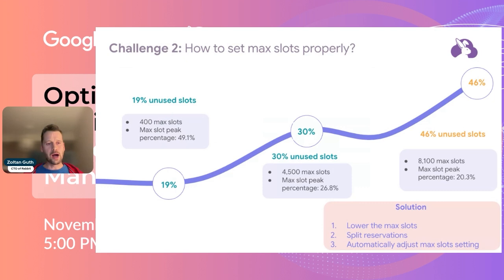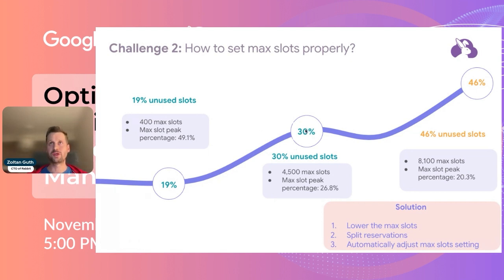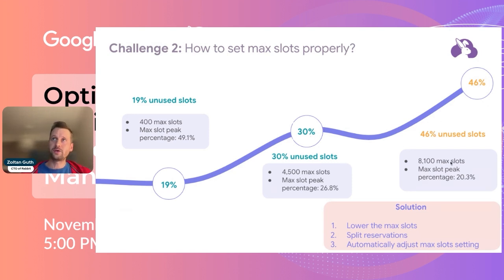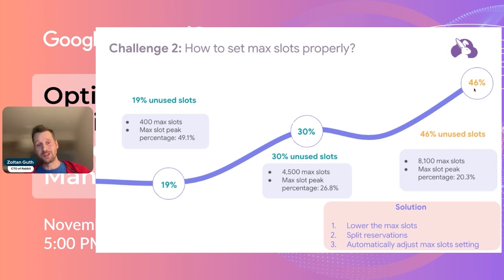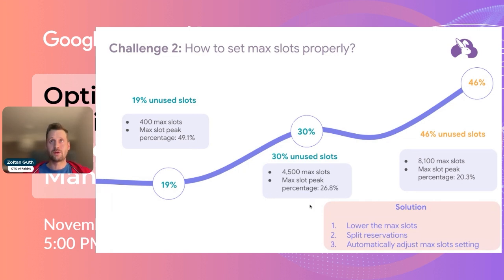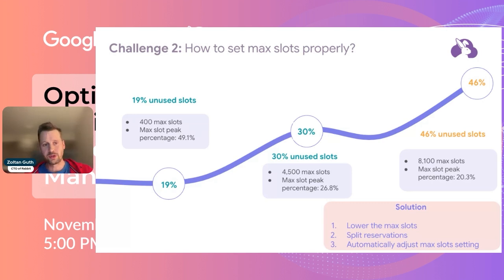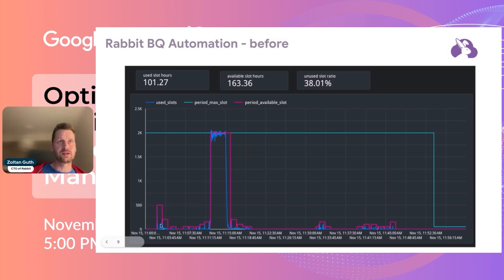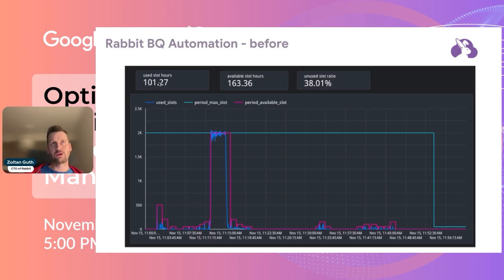Optimizing BigQuery Edition Reservations:Effective Cost Management Strategy | Challange 2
Managing BigQuery costs can be challenging, especially with the complex pricing models for compute and storage. This session will cover practical strategies for overcoming these challenges, focusing on real-world use cases. Learn how organisations have optimised their BigQuery costs by addressing inefficiencies in reservations and autoscaling. Discover how you can reduce expenses by up to 30% and automate processes to save valuable engineering time. Join us for actionable insights and practical takeaways based on our talk at the Google Cloud London Summit 2024.